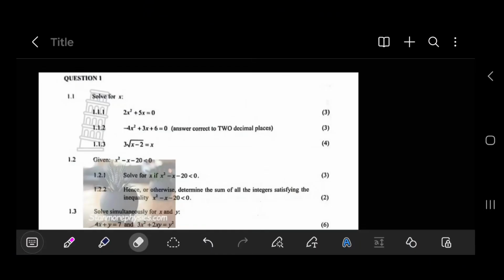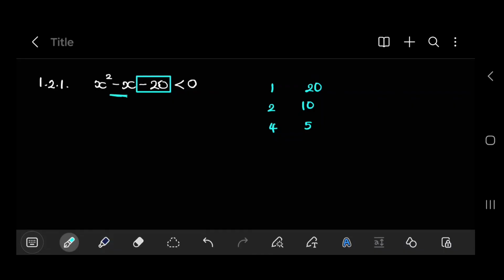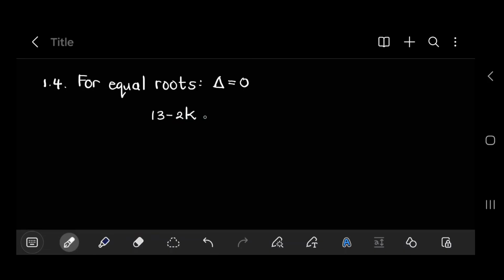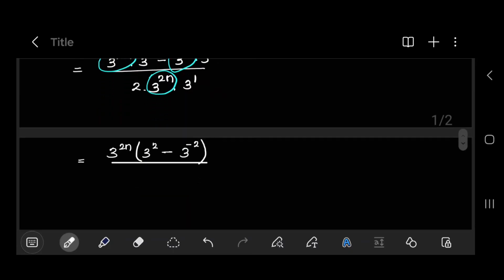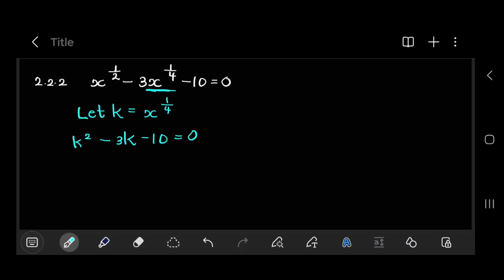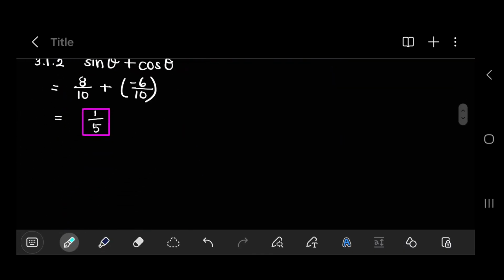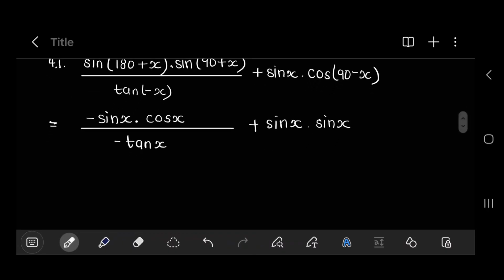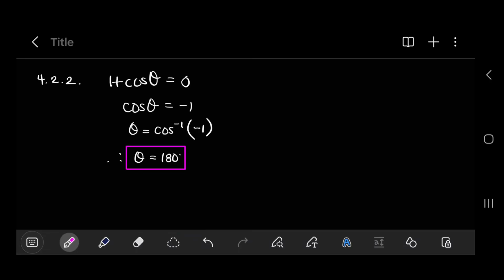Grade 11 Maths Common Test March 2024 KZN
In this video, I work through the entire exam paper explaining how I arrive at each answer.